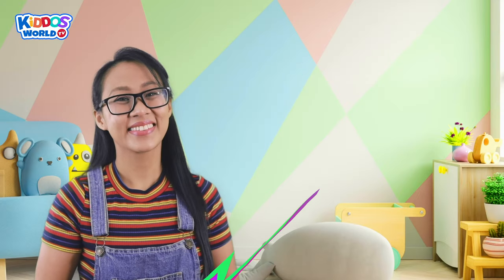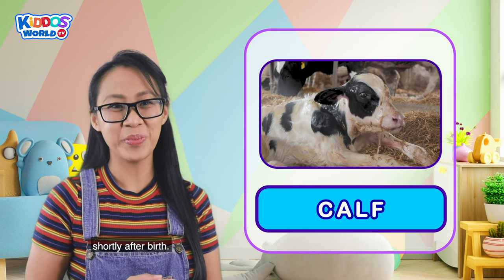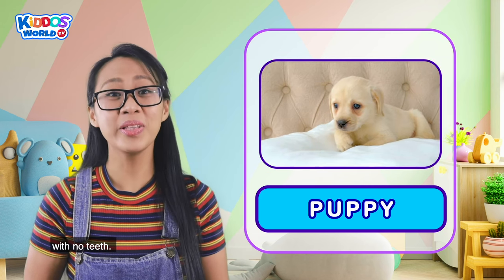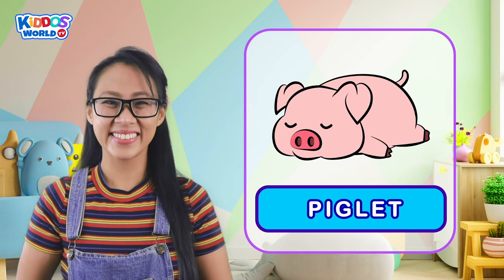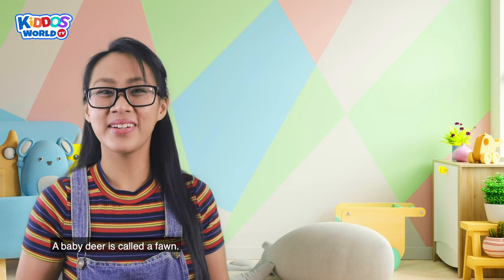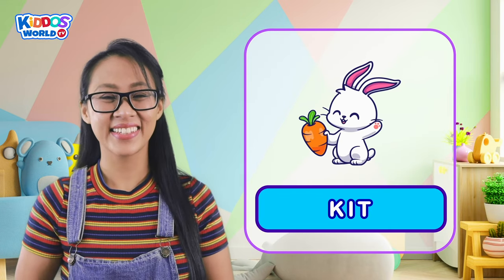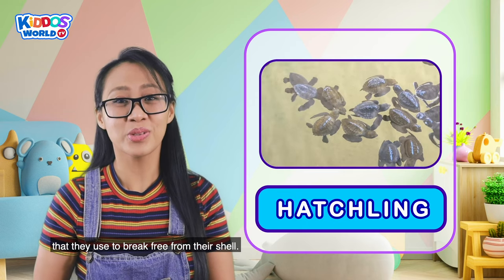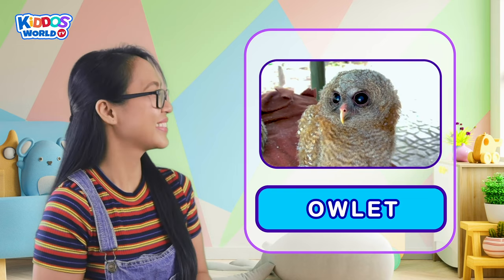Let’s Learn The Baby Animals Names | Teaching Fun Facts About Baby Animals for Children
Miss V is back once again with more fun facts about baby animals. Take a moment to learn what each animal calls it's young and what their sounds are. Let's get started, Kiddos!